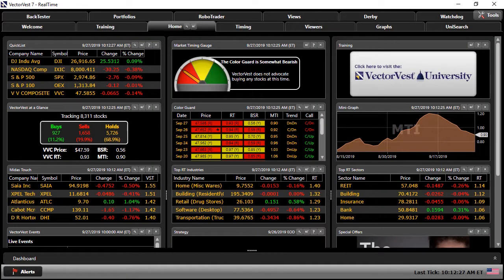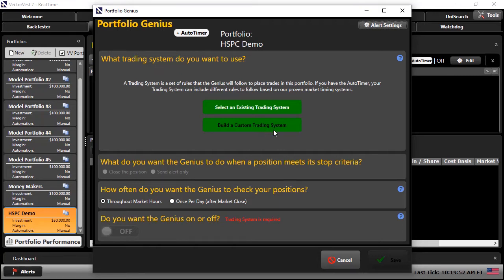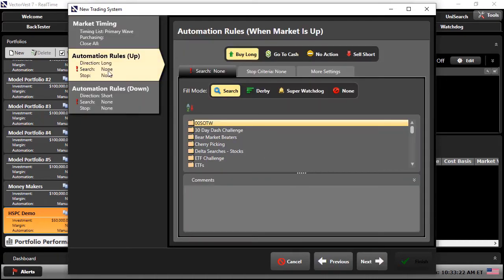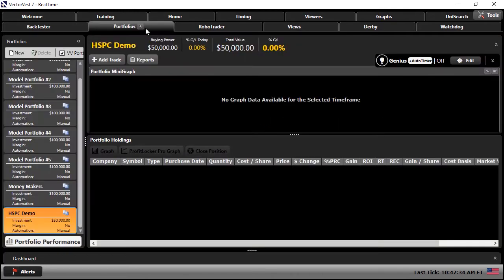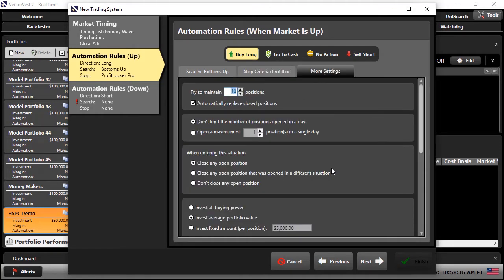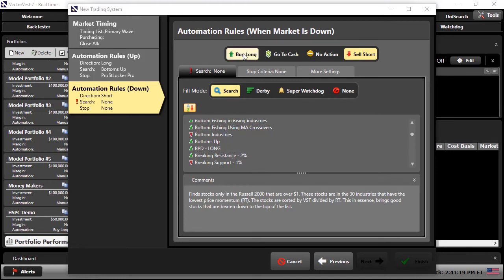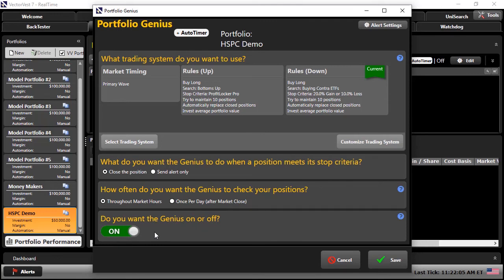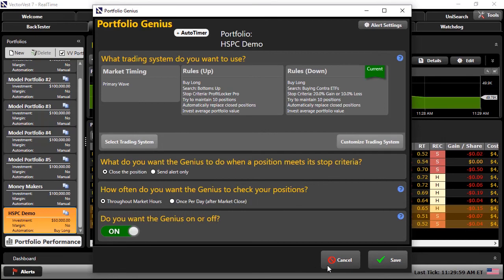VectorVest SOTW - Automating The All User Group Member HSPC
October’s All User Group Member HSPC is fast upon us, so it’s time to finalize your plans. Fully automating your portfolio can simplify the task of managing your portfolio, eliminating mistakes and improving your performance. Join Mr. Todd Shaffer, Manager of Research, to learn how in this weeks special presentation titled “Automating the All User Group Member HSPC.”